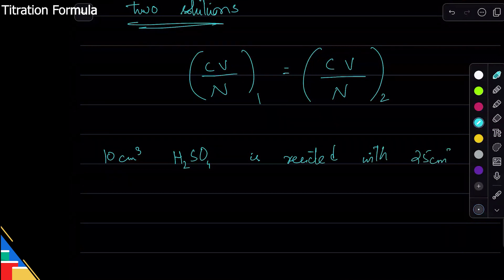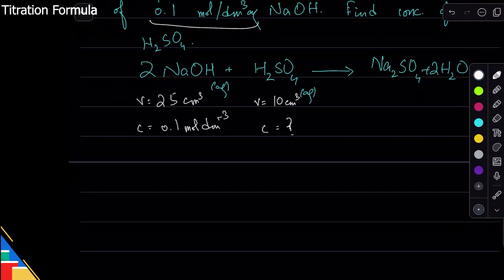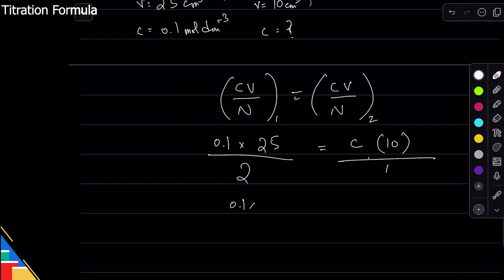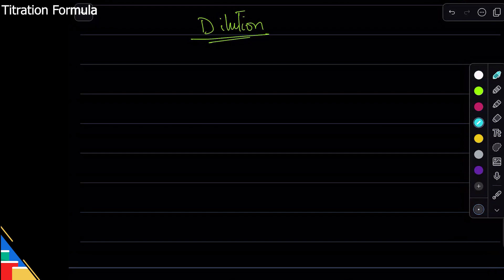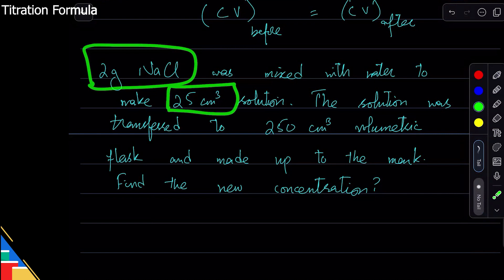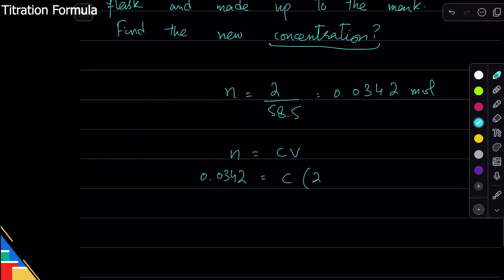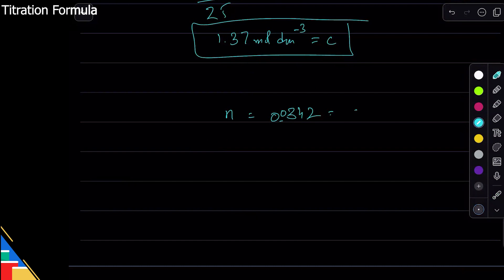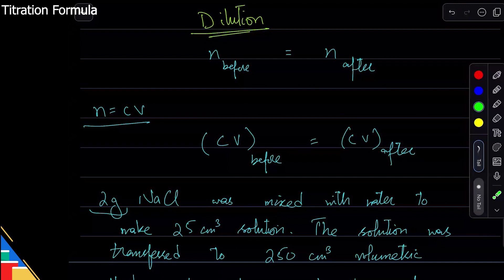Titration Formula | O level & IGCSE 2024